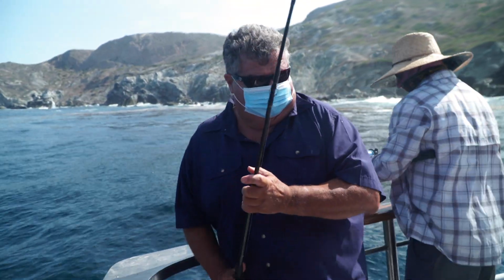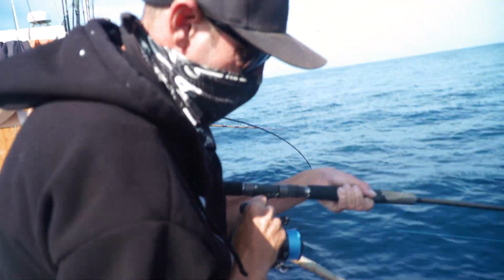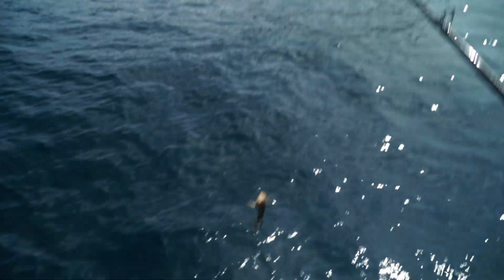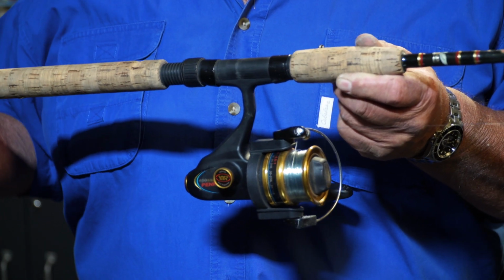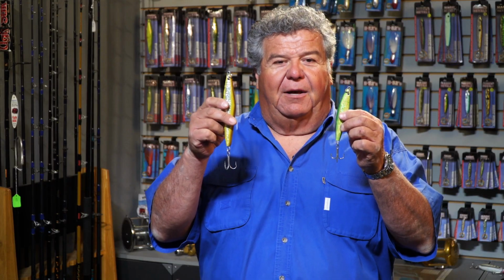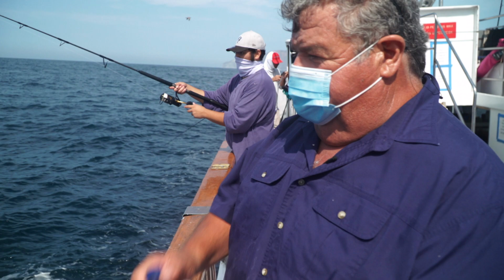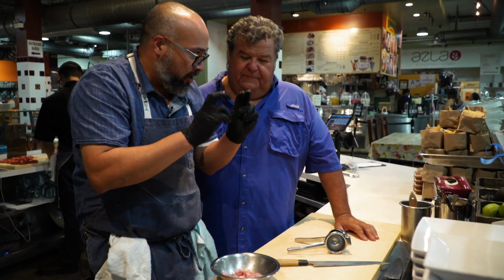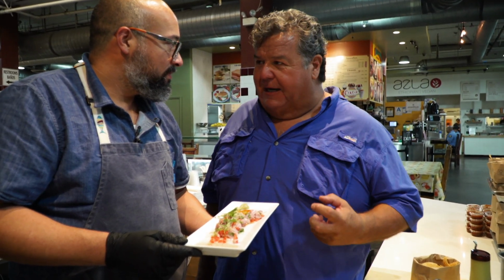Catalina Island Fishing Aboard the Gail Force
Reels for local fishing,

Here are links to some of the hooks for local fishing.